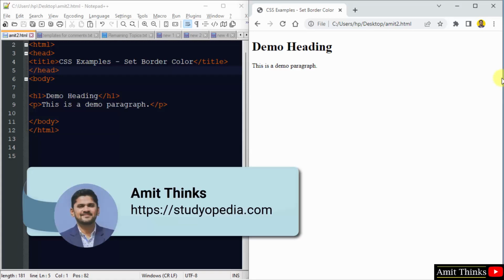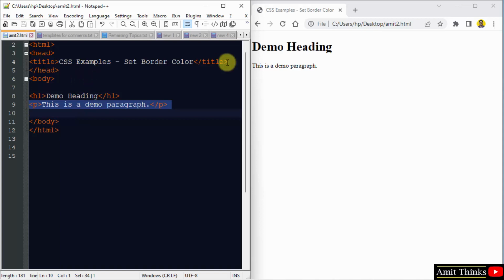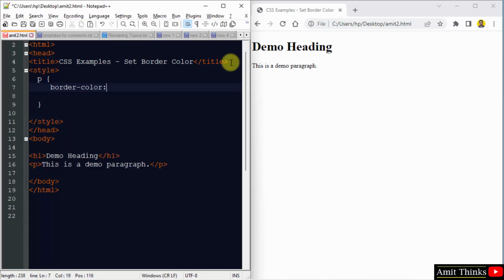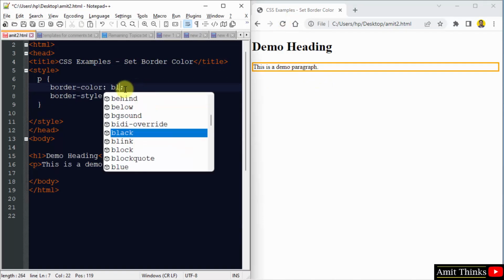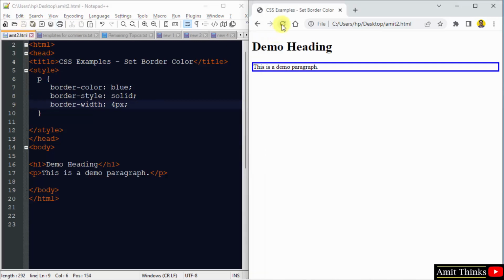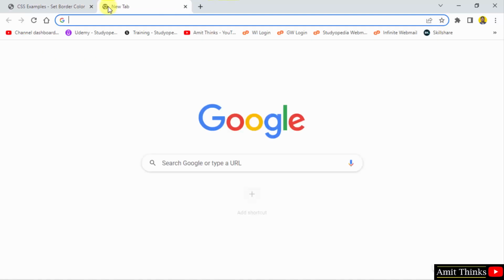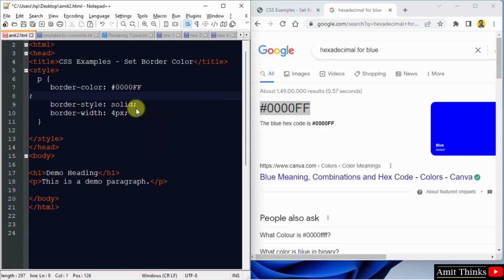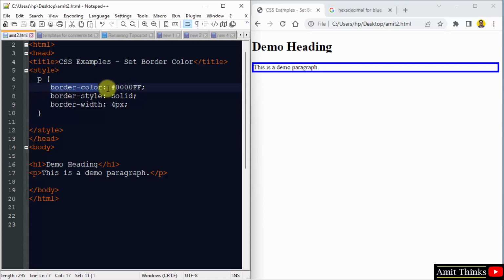How to Set Border Color in CSS | border-color property | Amit Thinks | 2022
In this video, learn to set the border color of an element with the border-color CSS property. We can set a color like yellow, blue, green, etc, and also hexadecimal color.